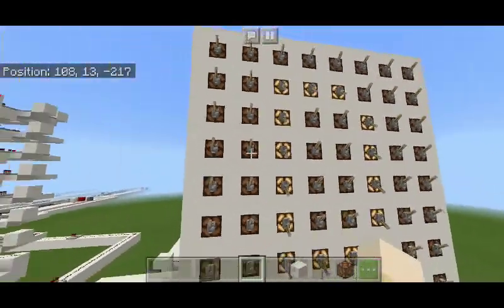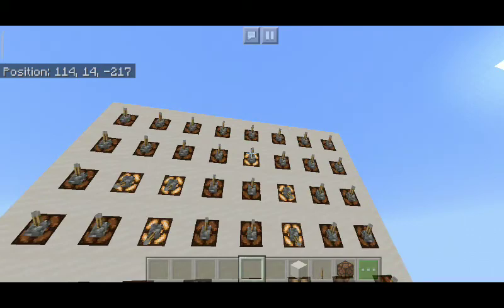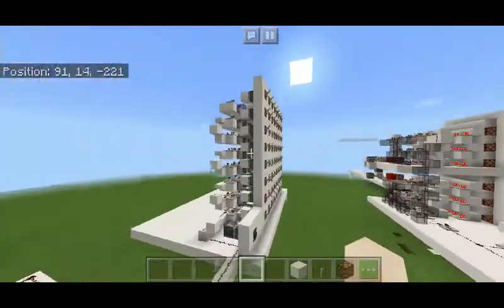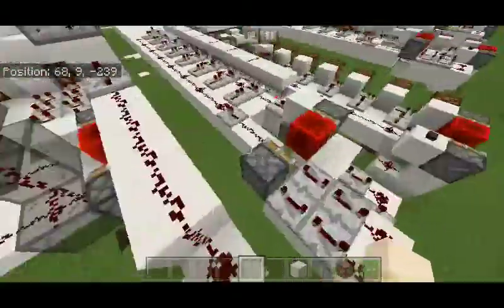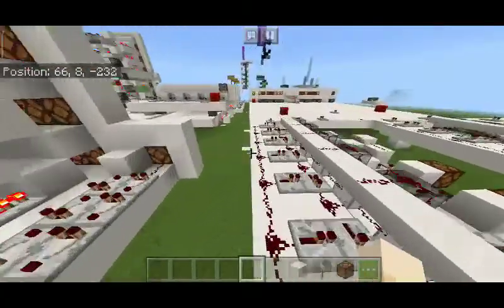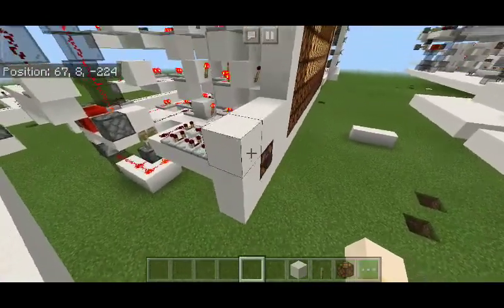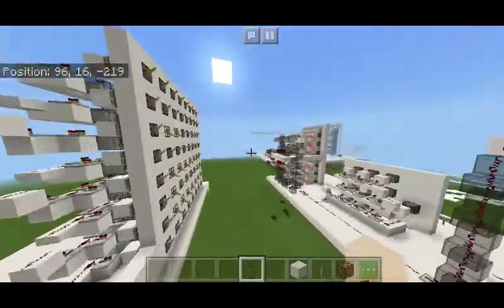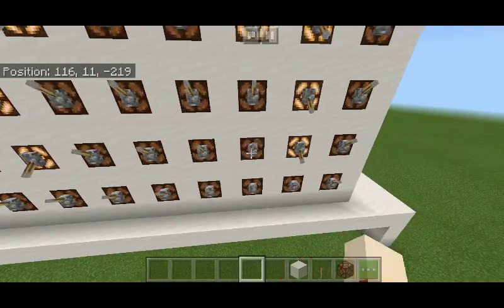Single Wire 8×8 Redstone Display in Minecraft, Serial Data Transmission Part-3.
I made a 8×8 display Which is Operated on 1 single Wire using Serial Data Transmission.